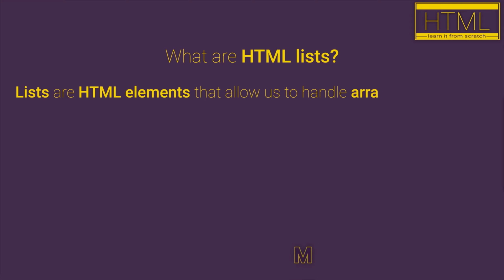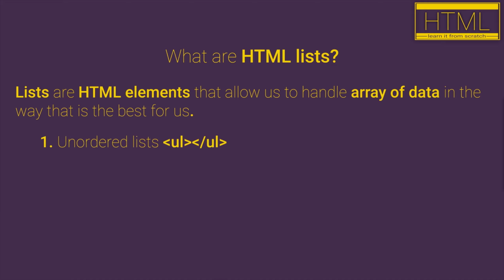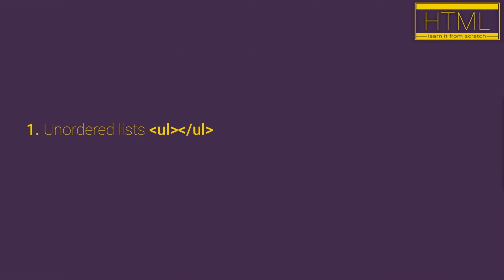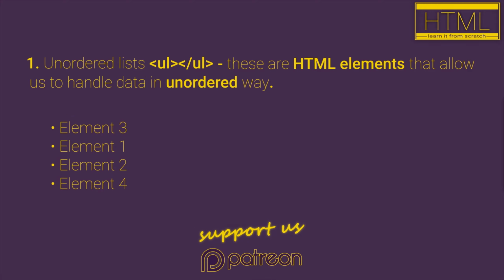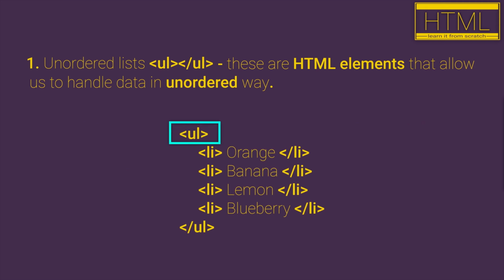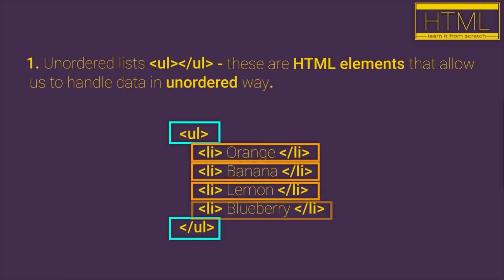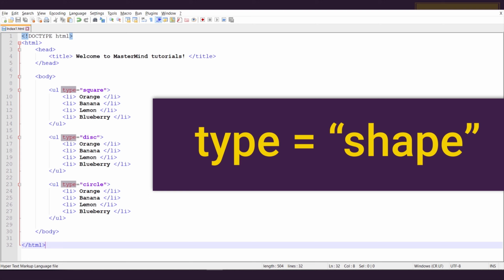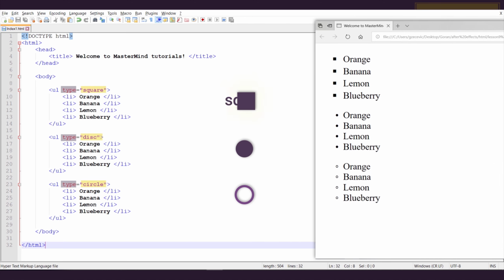HTML for beginners 16: Introduction to HTML Lists | Unordered list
Hi there and welcome! 😊 In this video, we will introduce you to HTML lists, and we will explain to you in detail what are Unordered lists.

So what are HTML lists? HTML lists are HTML elements that we use to handle array of data in our web page on the way that is the best for us. For example, we have list of users that we need to display in our web page.

1️⃣ Unordered list are type of HTML list that we use to handle array of data in cases where order of data is not important. So, our data will not be ordered on any way ( numerically, alphabetically ).
Unordered list starts with start ul HTML tag and ends up with ul end HTML tag. Between ul start and end tags we need to define elements of the list, and every single element of the list is represented with li HTML element.

At the start of every single element of list in our web page by default we have bullet point (•).
With type HTML attribute that we set in start ul tag, we can define shape of bullet point.
There are three available options:
1️⃣ square (■)    ➡️   type = "square"
2️⃣ disc (•)          ➡️   type = "disc"   ( this is by default )
3️⃣ circle (○)       ➡️   type = "circle"